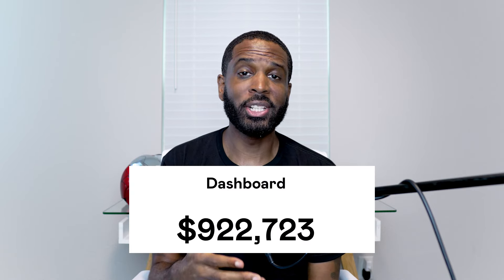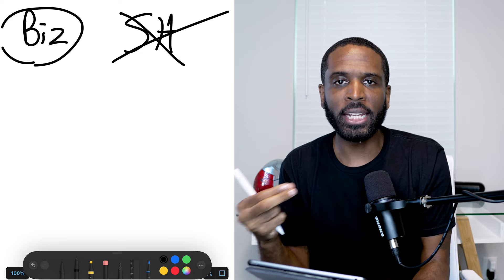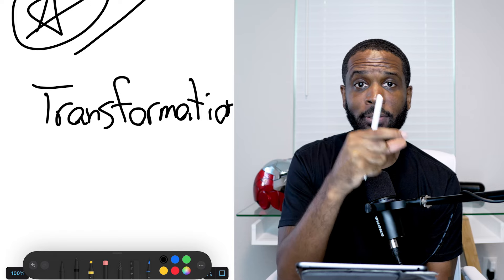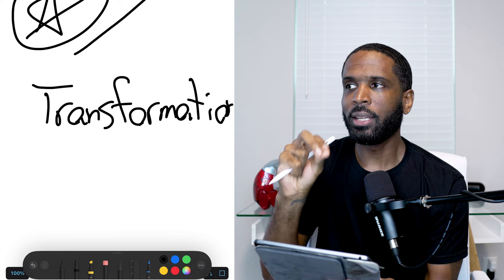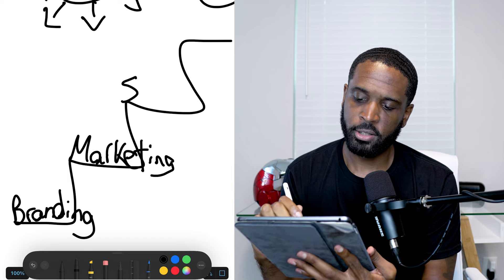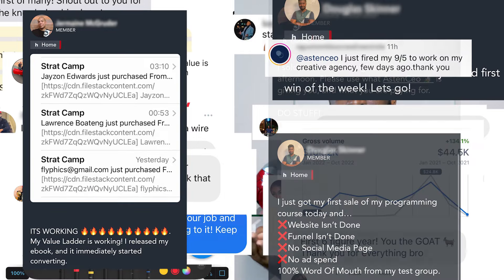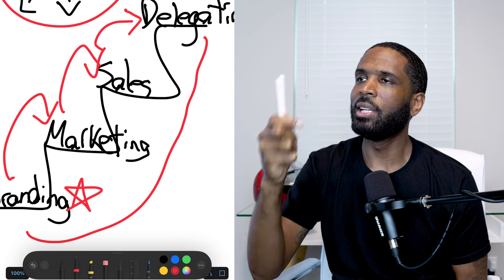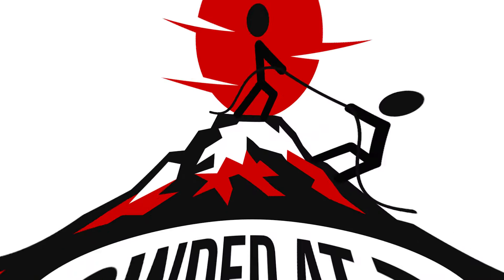SELLING DIGITAL PRODUCTS IS THE WORST SIDE HUSTLE!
SELLING DIGITAL PRODUCTS IS THE WORST SIDE HUSTLE! If you think selling digital products is a good side hustle idea, you're wrong! And I break down why in this video.

👉🏾 Ready to make more, working less, from stuff you already know with digital products? Join the It's Crowded At The Top Community and I'll see you this Wednesday